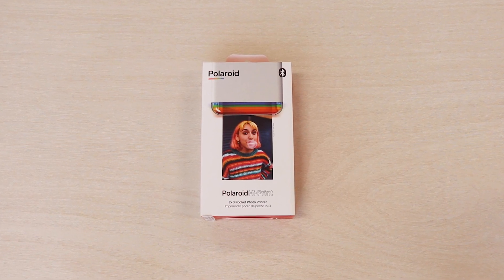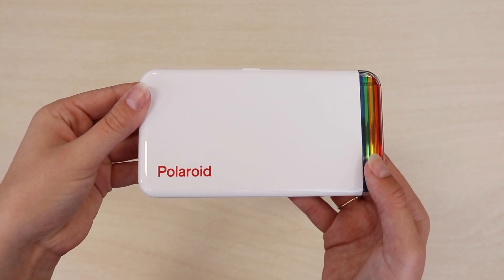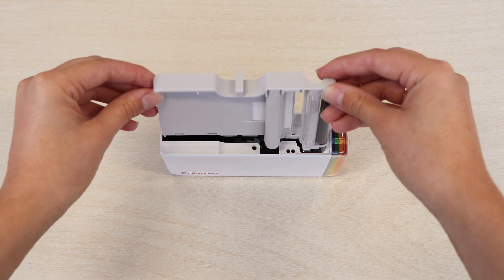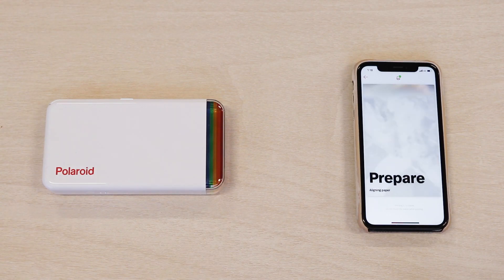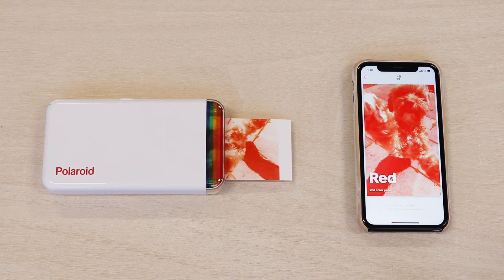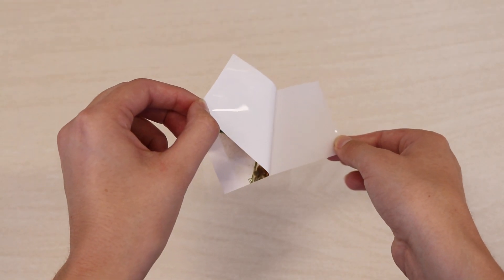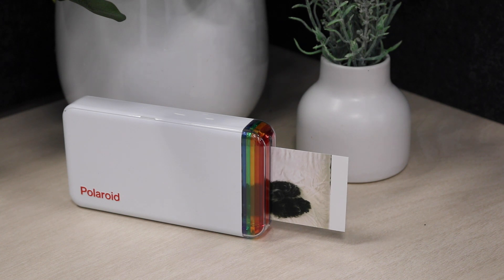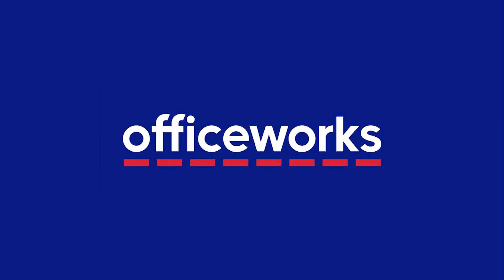Polaroid Hi·Print 2x3 Pocket Photo Printer Unboxing